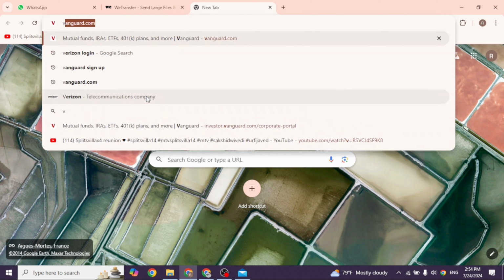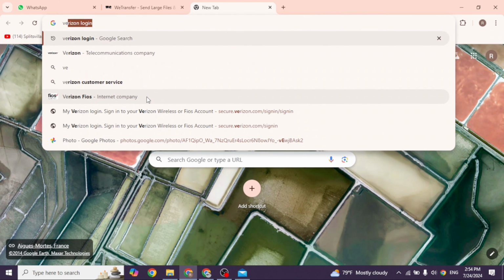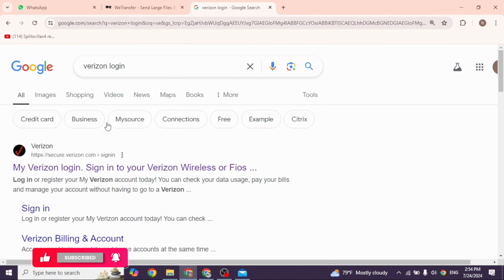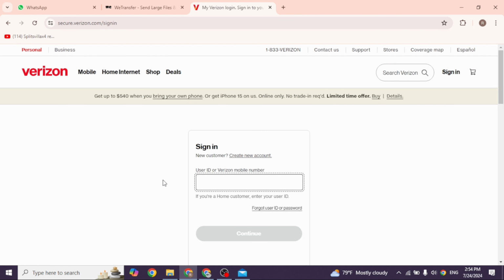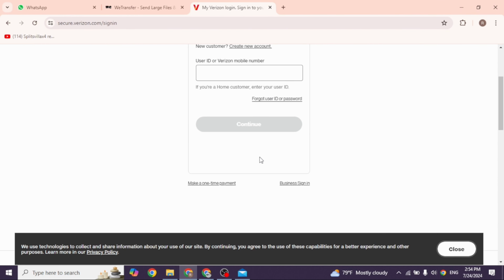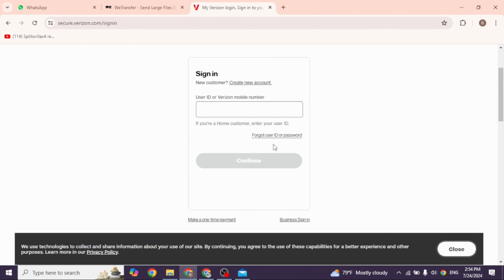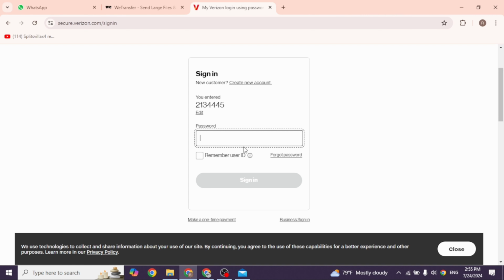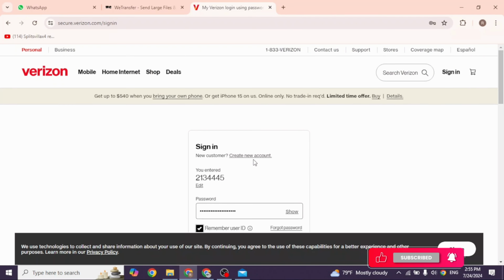(2024) How To Login Verizon Wireless Account? Sign In Verizon Wireless Account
Tutorial On (2024) How To Login Verizon Wireless Account

Welcome to Official Help Desk! In this video, we'll guide you through the process of logging into your Verizon Wireless account in 2024. We'll also cover how to access your Verizon Wireless account and provide steps to sign in to your Verizon Wireless account through Verizon.com.

📝 **Topics Covered:**

- How To Login Verizon Wireless Account 2024: Step-by-step instructions to access your Verizon Wireless account, ensuring you can manage your account efficiently.

- How do I access My Verizon wireless account?: Detailed guidance on navigating the Verizon Wireless portal to access your account information.

- My Verizon login. Sign in to your Verizon Wireless: Tips and tricks for logging into your Verizon Wireless account, covering common issues and solutions.

0:00 - Introduction
0:05 - How To Login Verizon Wireless Account 2024
0:15 - How do I access My Verizon wireless account?
0:25 - My Verizon login. Sign in to your Verizon Wireless

💬 Have you encountered issues while trying to log into your Verizon Wireless account? What solutions worked for you? Share your experiences or ask for help in the comments section below!